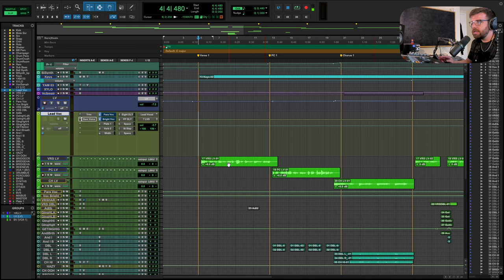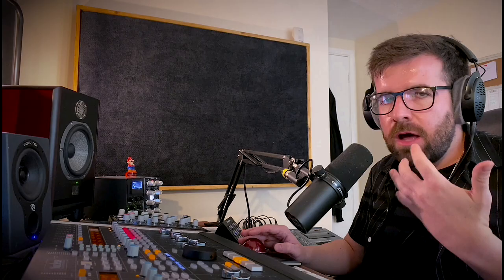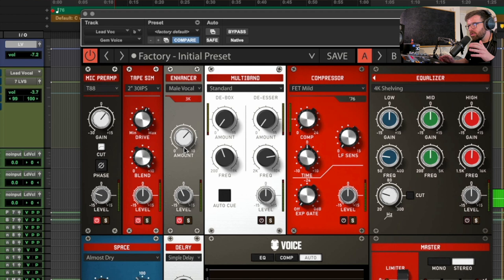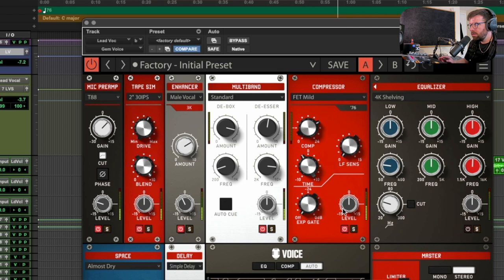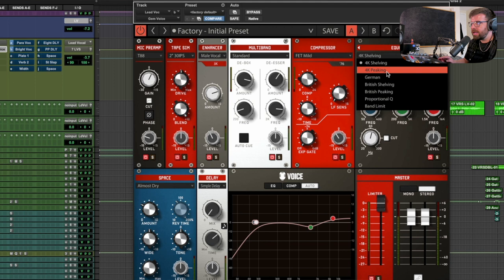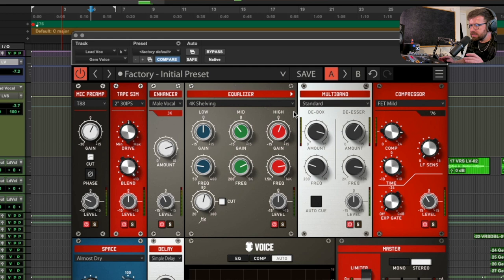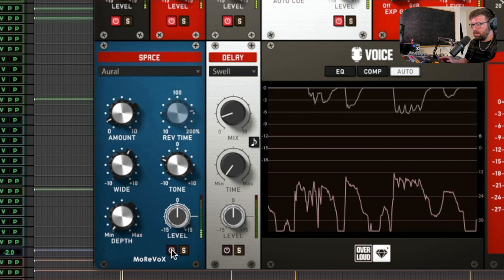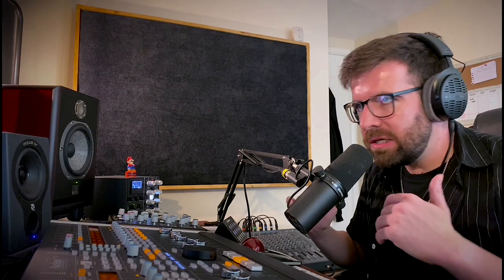Here's Why Overloud's Voice Plugin is so Good for Vocals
Producer Guy Britton uses Overloud's Gem Voice in a modern pop mix.  He really pushes the plug-in to get that bright, polished and upfront pop vocal sound. This video is a full walkthrough of both the plugin and vocal processing techniques.

Overloud's Gem VOICE is an all-in-one vocal production plug-in with modules based on analog processors. Gem VOICE is everything you need for any vocal mixing project and streamlines vocal production workflow by including essential analog based modules for vocal processing:

Mic Preamplifier (4 models)
Tape Simulator (3 tapes + 3 special modes)
Vocal Enhancer
De-Boxer and De-Esser
Dynamic Processor with compressors (5 models) and an expander-gate
Equalizer (5 models)
Space Processor / Reverb Unit
Analog Delay
Master Section with optional Limiter
Interactive Dynamic Graph
Interactive EQ Graph

Gem VOICE will speed up your vocal production workflow with no-compromise sound quality, thanks to Overloud's award-winning analog emulation technology. Build complete vocal sound chains from scratch with just a few clicks or select one of the many presets designed by professional sound engineers for inspirational starting points or for polished, tried and true tones.

Not only is Gem VOICE perfect for vocal tracks in a musical context, it also includes dedicated presets for post-production work such as Podcasting, Voice Overs, Audiobook recordings, dialogue, and even special vocal effects.

In order to keep workflow simple, Overloud engineered Gem VOICE to be as streamlined as possible. All of the parameters in Gem VOICE are accessible with a single click on the GUI's main panel—no submenu navigation!

Artist Presets
The Gem VOICE includes more than 70 presets created by top engineers like Joe Barresi, John Paterno and Michele Canova. The presets are designed for male and female, lead and background vocals as well as spoken voice.